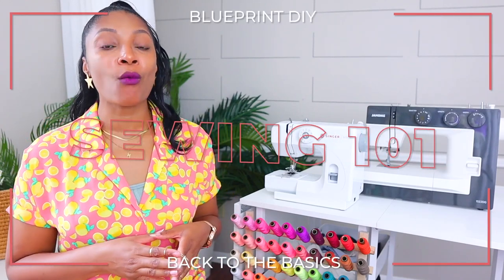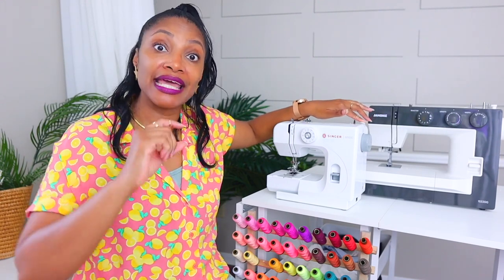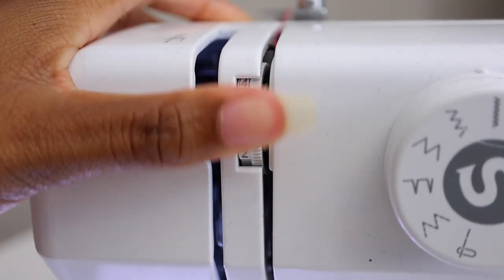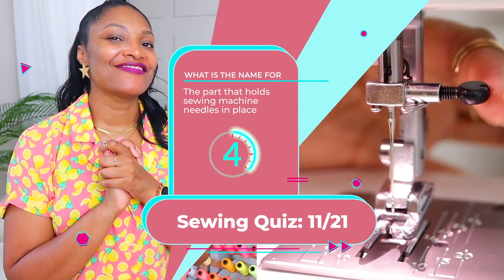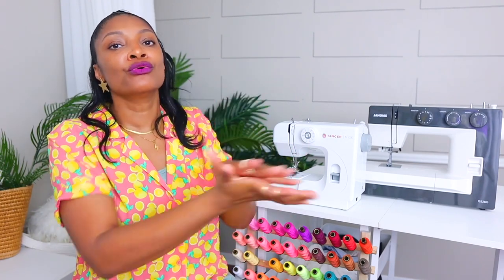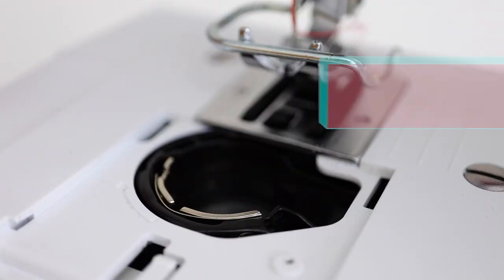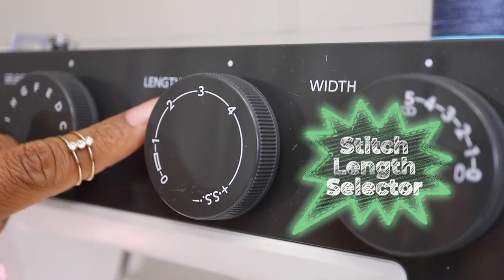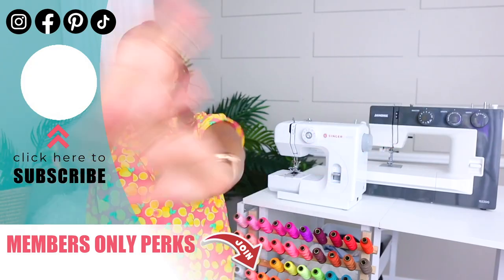Learn the Parts of Your Sewing Machine! | Beginners Sewing Class Ep.2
Here's an easy interactive sewing class that will help you get to know your sewing machine in less than 20 minutes!  I bet the sewing pros can learn a thing or two as well.

0:00 Parts of a Sewing Machine
0:28 Power Switch
0:56 Hand Wheel
1:29 Bobbin Winder Pin
2:05 Bobbin Winder Stop
2:38 Spool Pin
3:04 Spool Pin Cap
3:37 Bobbin Winder Tension Disk
4:14 Thread Guide
4:43 Tension Control
5:42 Take-Up Lever
6:35 Join The Upcycle Crew
6:57 Needle Clamp
7:31 Sewing Machine Needle
8:01 Presser Foot
8:58 Feed Dogs
9:51 Presser Lever
10:55 Needle Plate
11:57 Bobbin Case
12:58 Stitch Selector
13:49 Stitch Length Selector
14:44 Reverse Stitch Lever
15:27 Foot pedal